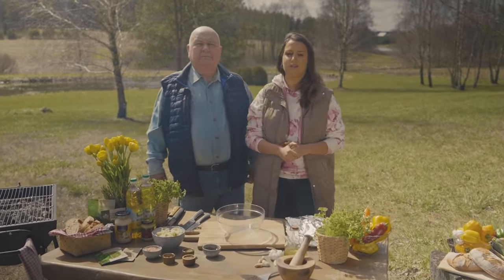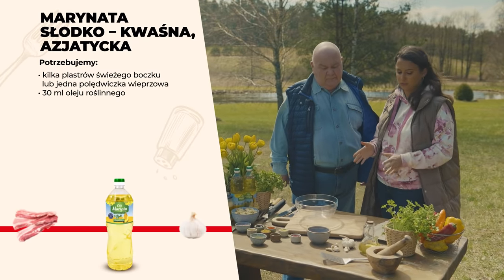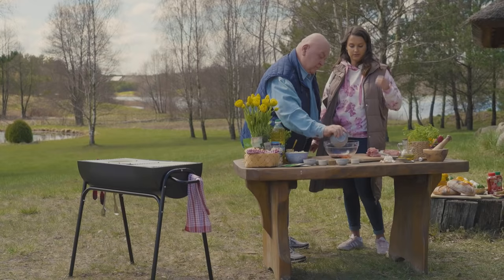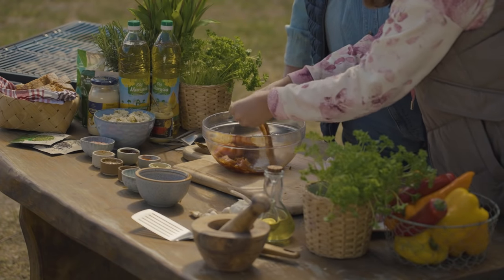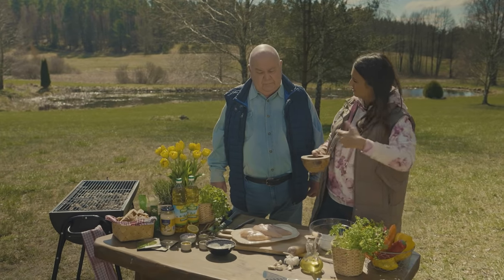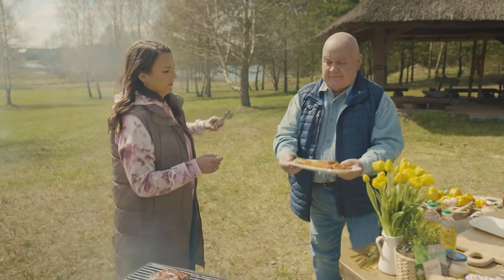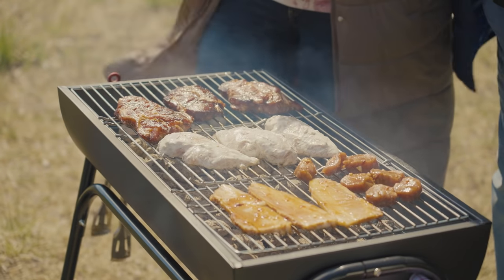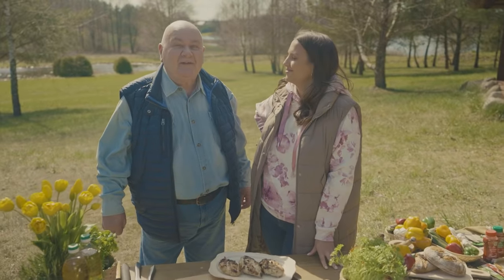Marynata do mięsa z grilla na 3 sposoby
Grillowa uczta w najlepszym wydaniu? Podstawą jest aromatyczna i podkreślająca smak mięsa marynata. W dzisiejszym odcinku, Gaja Kuroń wraz z Rudim przedstawią trzy propozycje, dzięki którym, mięso z grilla będzie naprawdę apetyczne.

Ilość porcji: 3
Poziom trudności: łatwy
Czas przygotowania: 45 minut

Marynata klasyczna do karkówki:

3 plastry karkówki
3 łyżki musztardy Na Szlaku Smaku
40 ml oleju Marysia
2 ząbki czosnku
2 łyżki sosu sojowego
1 łyżeczka oregano Na Szlaku Smaku
1 łyżeczka majeranku Na Szlaku Smaku
Spora szczypta soli

Przyprawy rozcieramy w rękach lub moździerzu, przesypujemy do sporej miseczki. Dodajemy wyciśnięty czosnek, musztardę, sos sojowy. Dodajemy mięso, trzymamy przez noc w lodówce.

Marynata słodko – kwaśna, azjatycka idealna np. do polędwiczek czy boczku

• kilka plastrów świeżego boczku lub jedna polędwiczka wieprzowa
• 30 ml oleju roślinnego
• 2 ząbki czosnku
• kawałek imbiru wielkości korka od wina
• 2 łyżki soku z cytryny
• 1 łyżka miodu
• 3 łyżki słodkiego sosu chilli
• 2 łyżki jasnego sosu sojowego
• 1 płaska łyżeczka ostrej wędzonej papryki w proszku
• 1 łyżka ketchupu
• 1 płaska łyżeczka soli

Przyprawy rozcieramy w rękach lub moździerzu, przesypujemy do sporej miseczki. Dodajemy wyciśnięty czosnek, olej, starty imbir, miód, sos sojowy, chilli i ketchup. Dodajemy mięso, trzymamy przez noc w lodówce.

Marynata jogurtowa do drobiu:

• pierś z kurczaka
• 2 ząbki czosnku
• 200 ml jogurtu
• 1 łyżeczka kolendry mielonej
• garść świeżej kolendry
• skórka otarta z 1 cytryny
• 2 łyżki soku z cytryny
• 1 płaska łyżeczka soli
• pieprz czarny mielony

Przyprawy rozcieramy w rękach lub moździerzu, przesypujemy do sporej miseczki. Dodajemy wyciśnięty czosnek, jogurt, startą skórkę z cytryny i sok.  Dodajemy mięso, trzymamy przez noc w lodówce.